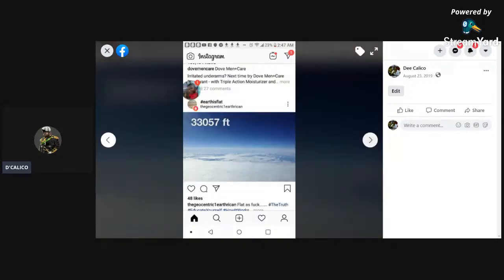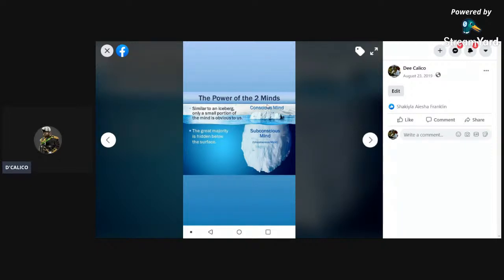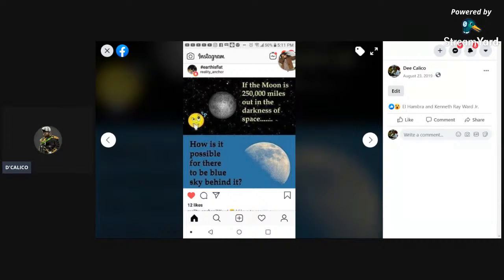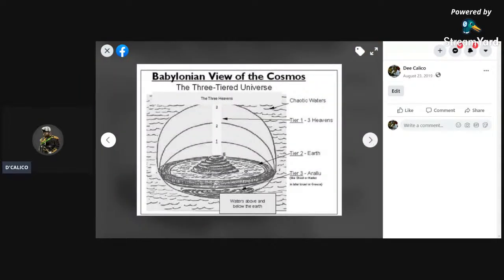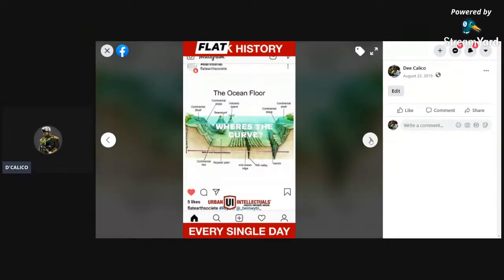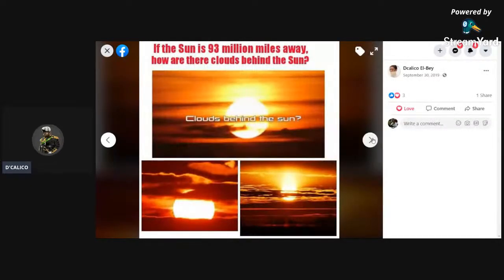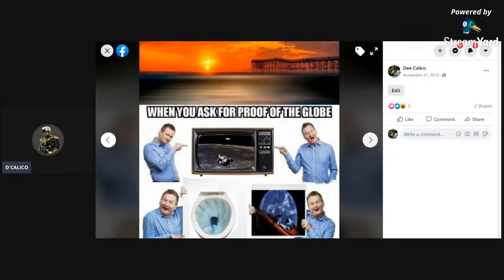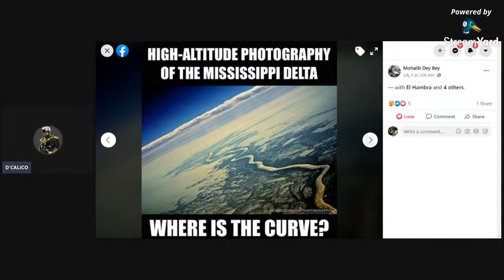Flat Earth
Question everything. Is the Earth round? AL Hambra Society. Official Flat Earth Group on FB. D'Calico.